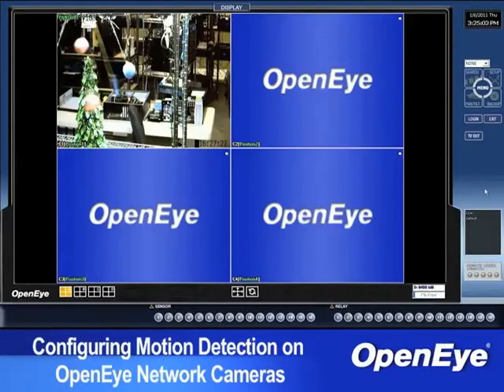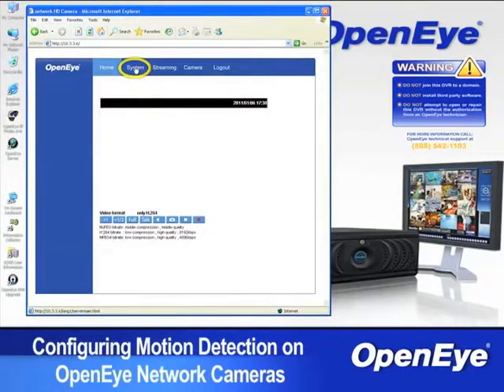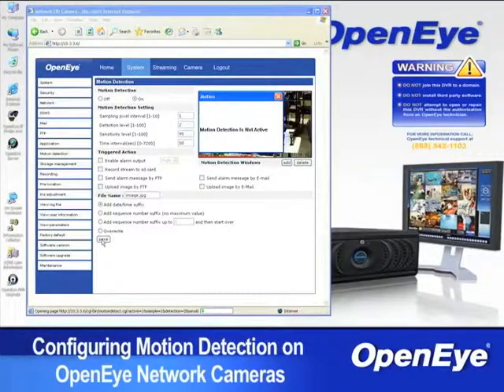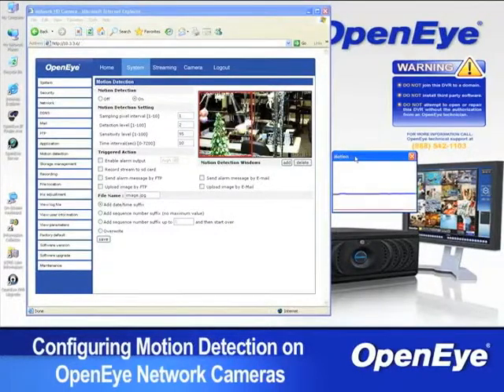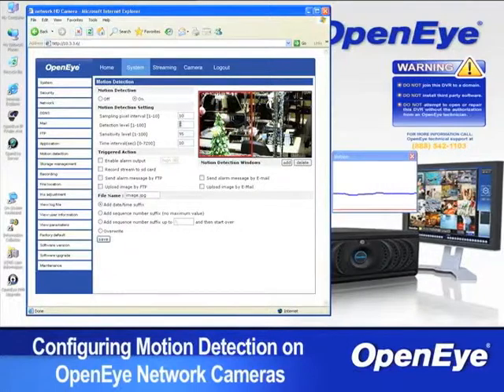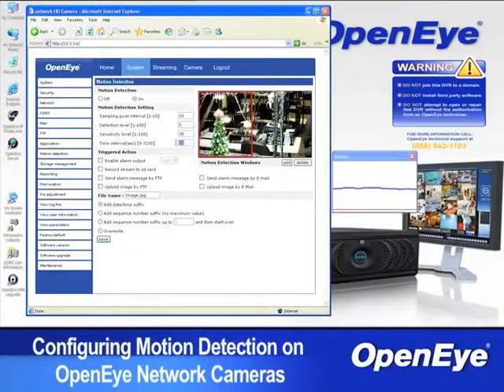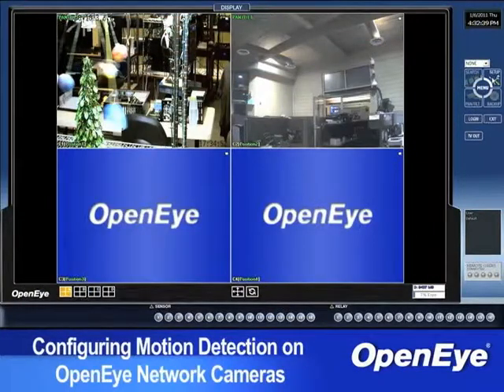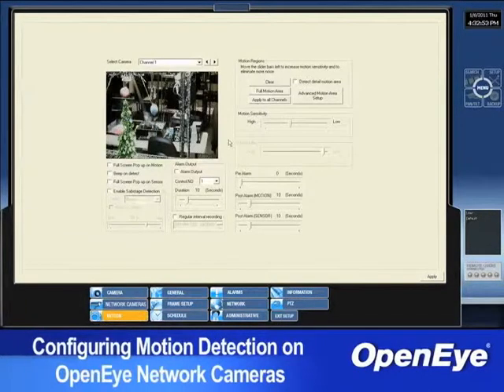How do I configure motion detection on OpenEye network cameras?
All OpenEye network camera models except for the CM-814 support motion detection, which can be used to trigger recording on an HVR or NVR. It can also be used to trigger the camera to record a video clip to a connected micro SD card or send a picture to an FTP server or email recipient.